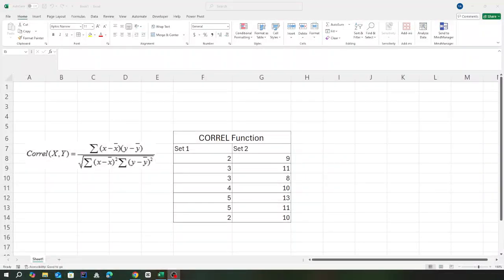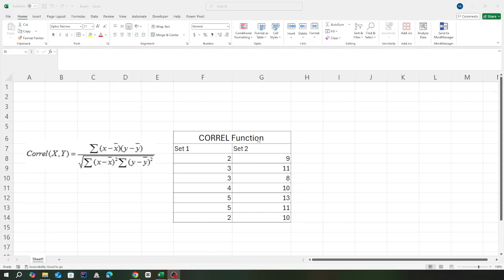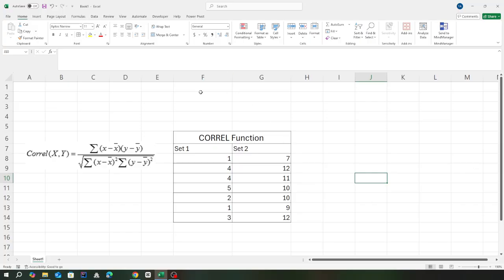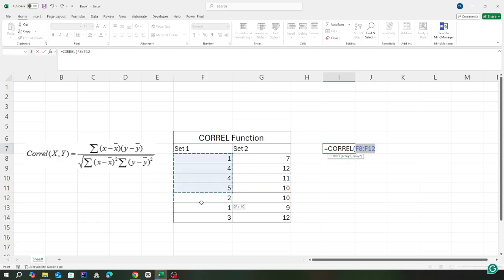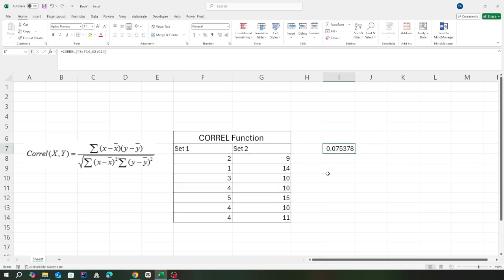How To Use The CORREL Function In Excel